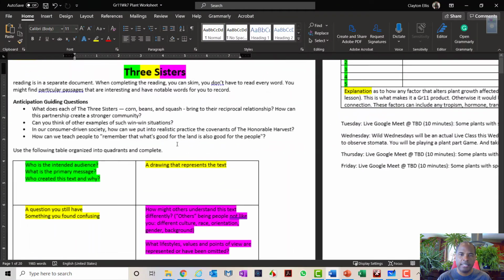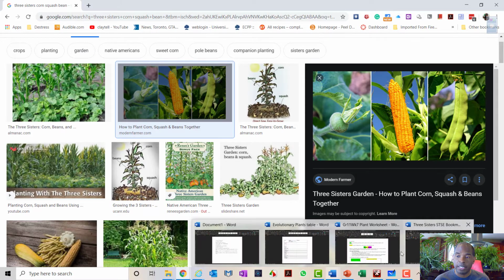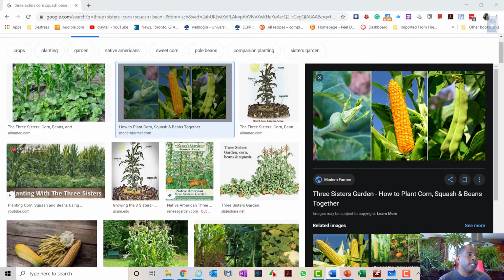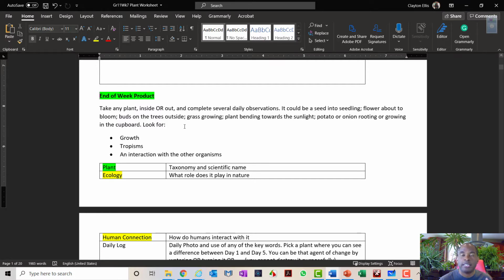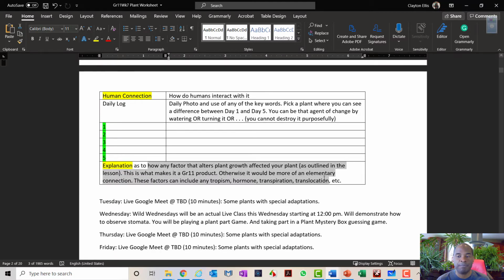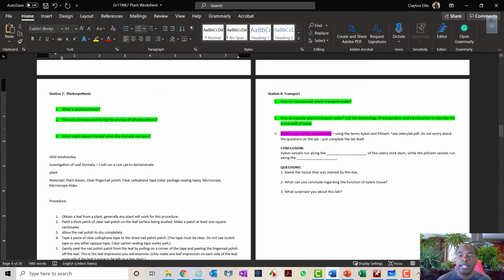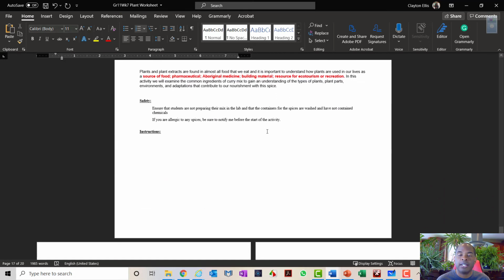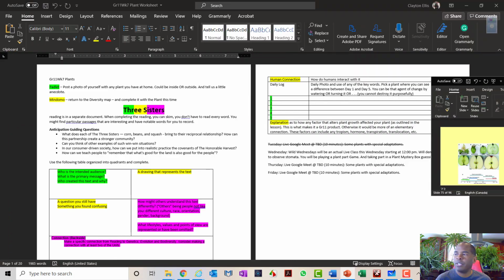Gr11Wk7 Lesson Intro Plants